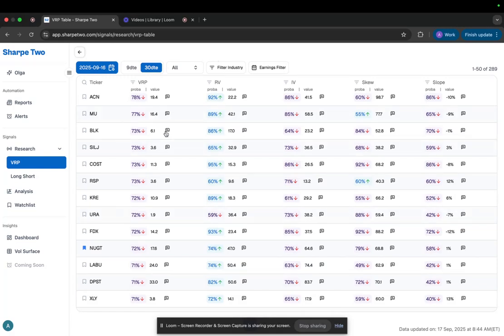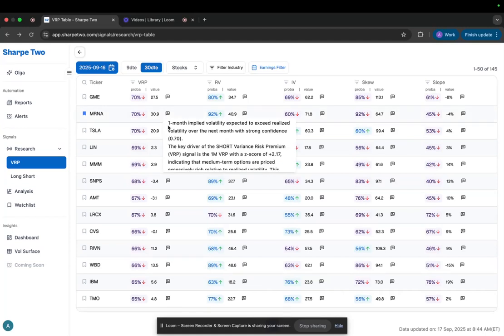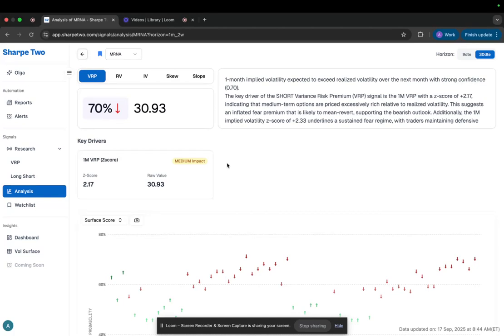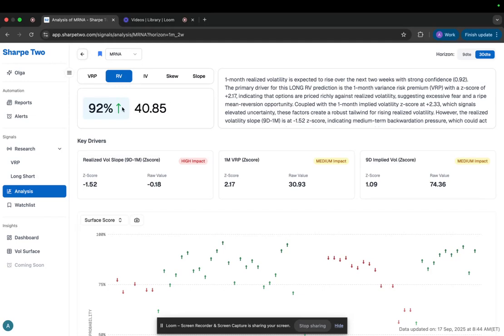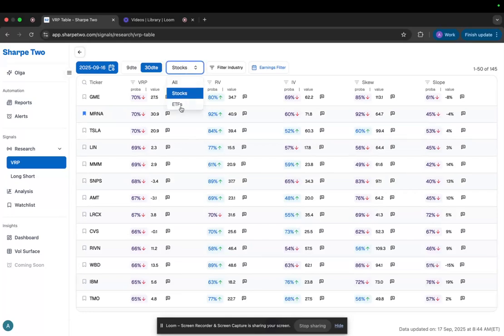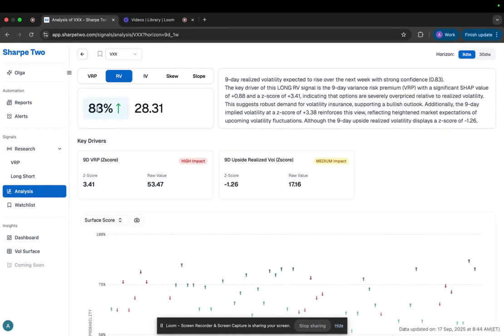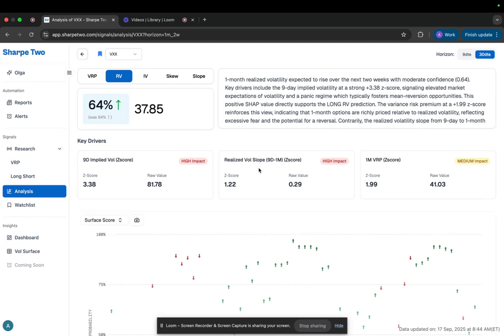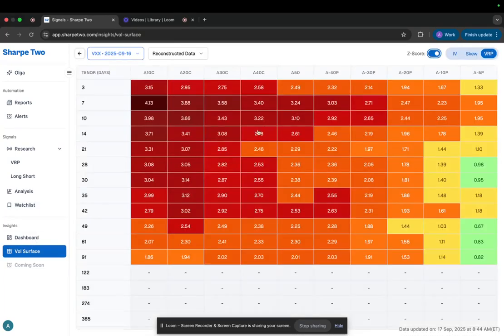How to Build Intuition in Options Trading Using S2 Probabilities and Key Drivers | Sharpe Two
Ever wonder why we’re confident in our volatility predictions?
It’s not magic—it’s data.

In this video, I break down the key drivers behind our forecasts and show you how to read them in context. You’ll see exactly why a setup might be a high-probability trade, not just a gut feeling.

As a bonus, we take a close look at VXX and KRE going into the September FOMC—where volatility could spike, fade, or get mispriced.

If you want sharper intuition, faster insights, and a trader’s edge in volatile markets, this one’s for you.